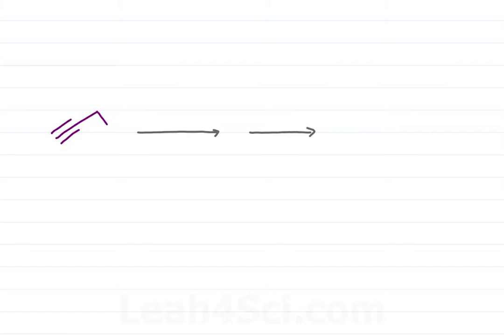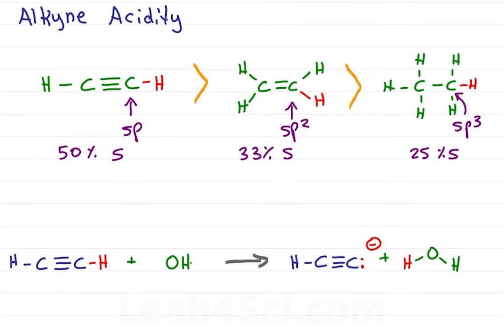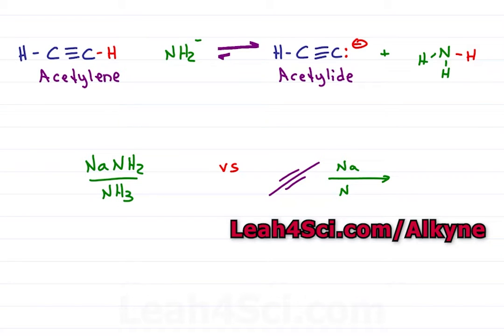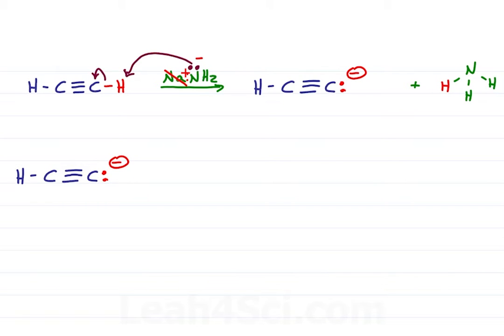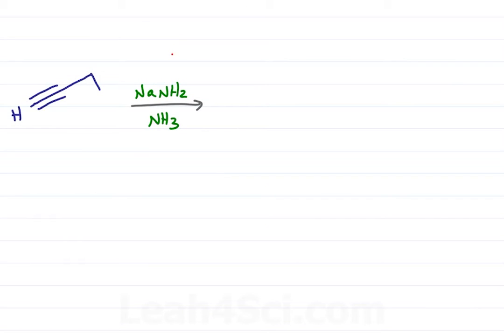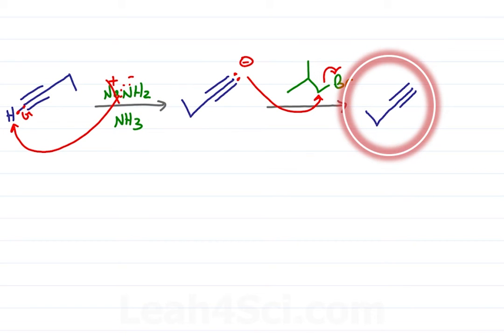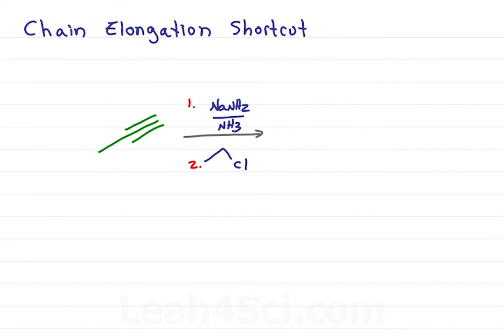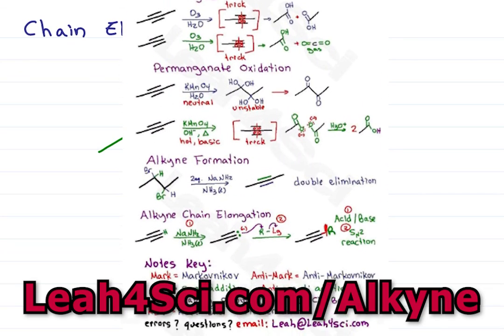Chain Elongation via Alkylation of Terminal Alkynes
presents: Chain Elongation - Alkylation of Terminal Alkynes reaction, mechanism and practice.

This video quickly walks you through the reaction, mechanism and shortcut for  chain elongation method using alkylation of terminal alkynes. We’ll start with a quick overview of alkyne reactivity and acidity including proper reagents, followed by the SN2 chain elongation step.
You’ll also learn a simple shortcut for coming up with the correct product WITHOUT having to work through the mechanism.

⏱ In this video:
[0:17] Alkyne Acidity Review
[0:38] Using NaNH2 to Deprotonate
[1:01] Full Mechanism for Alkylation using Terminal Alkyne
[1:54] Additional Example
[2:43] Chain Elongation Shortcut